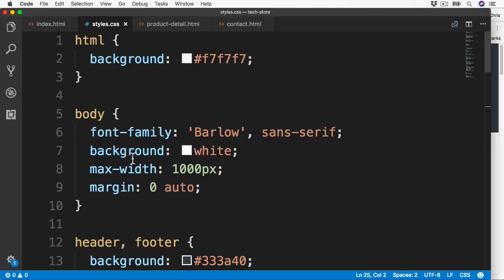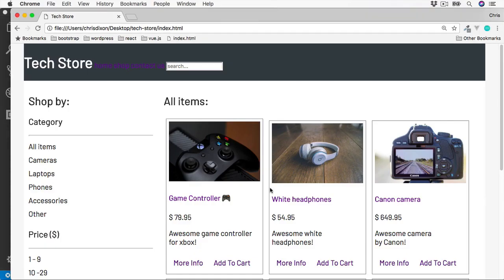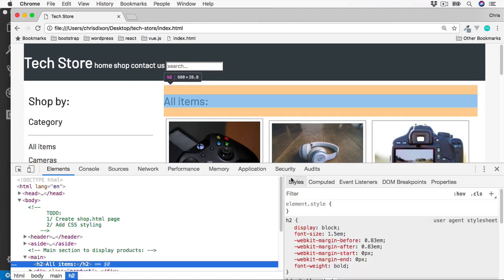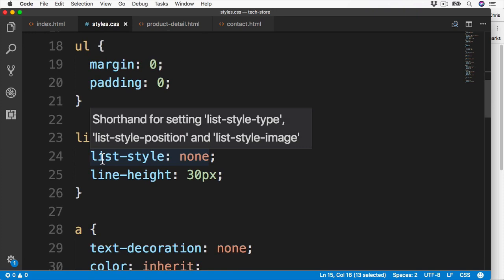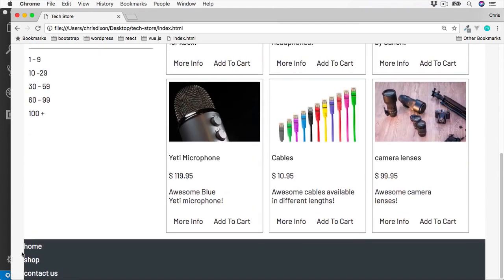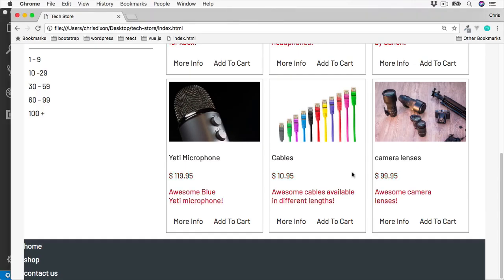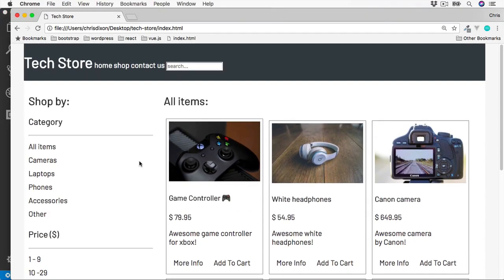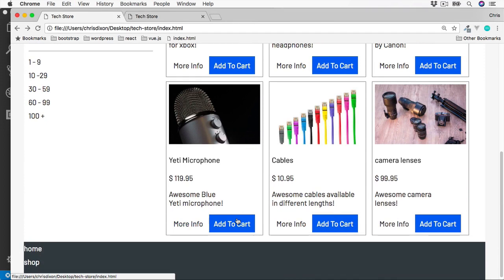11 Styling links and psuedo classes